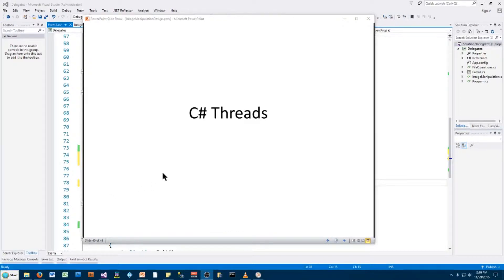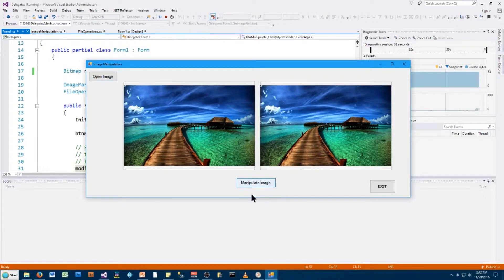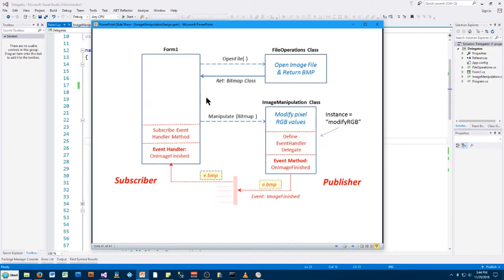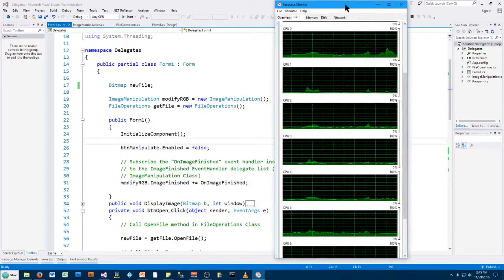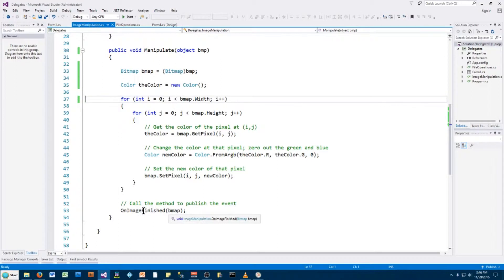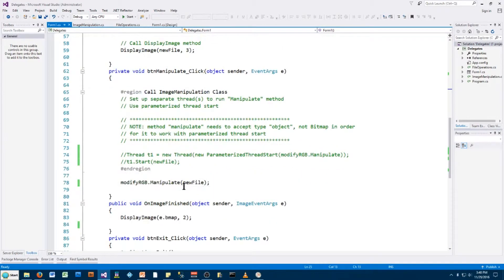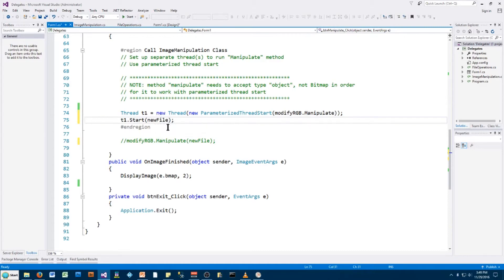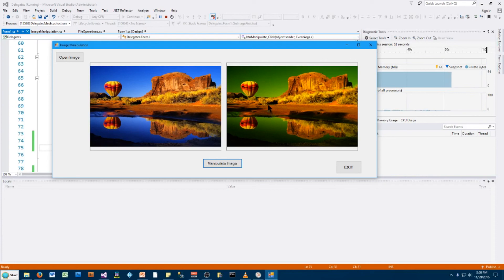C# Threading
A tutorial on making a multi-threaded application, using the image processing application developed in the three-part Events & Delegates  series.